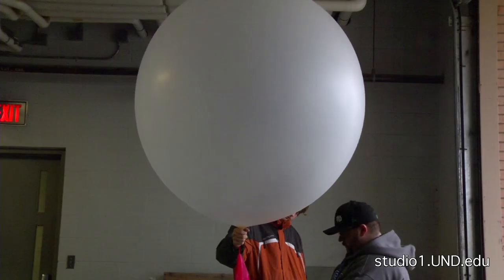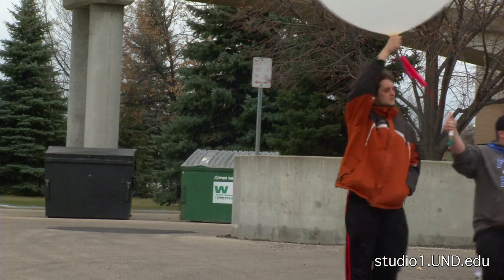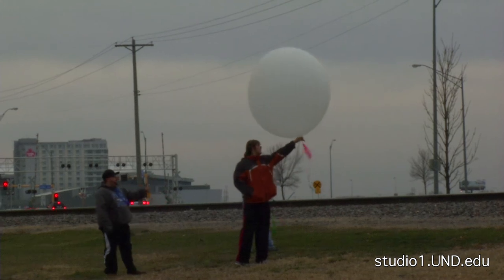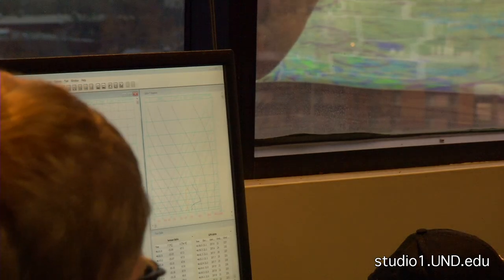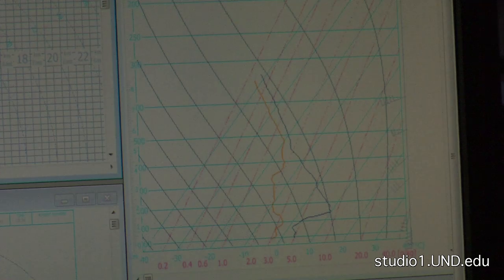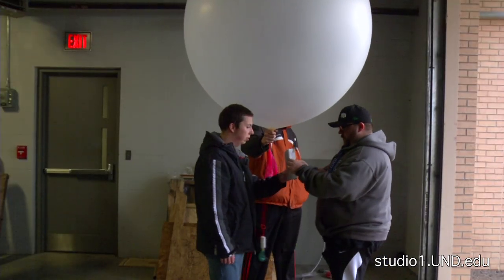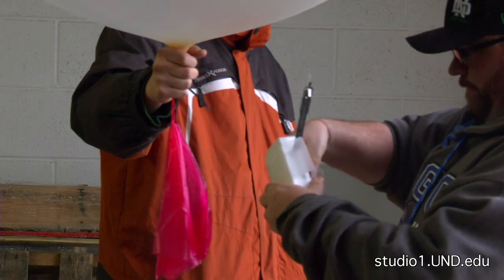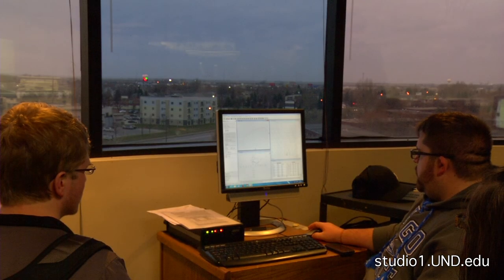Balloon takes weather measurements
It's not a bird nor  a plane, and certainly not superman. It's a Weather balloon. These balloons, or  formally known as radiosondes, collect data from the atmosphere. They start at the surface of the earth and go up until the balloon bursts at heights of 20 miles.